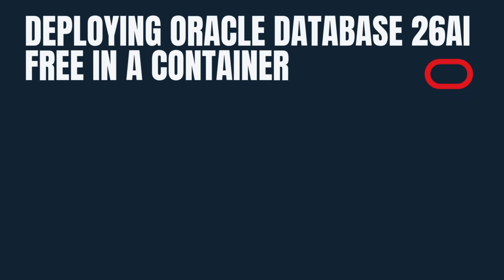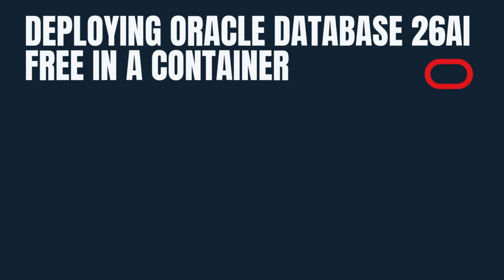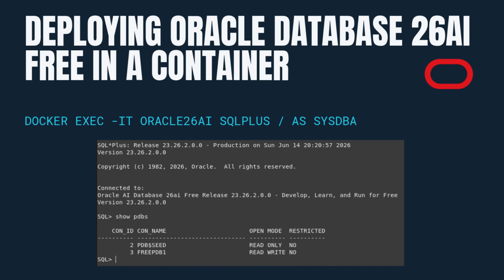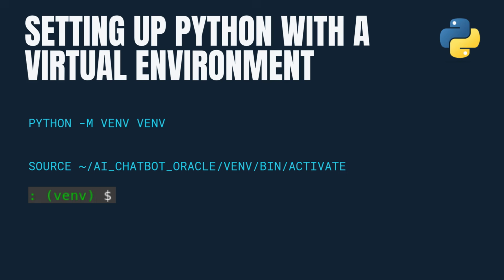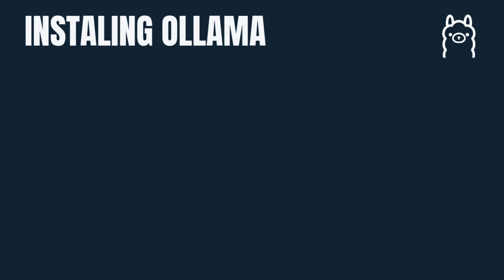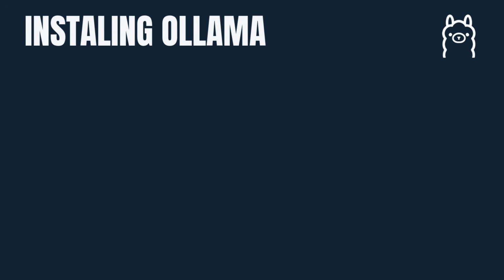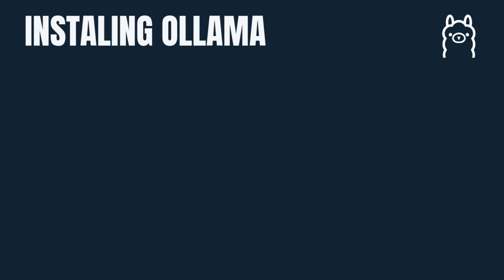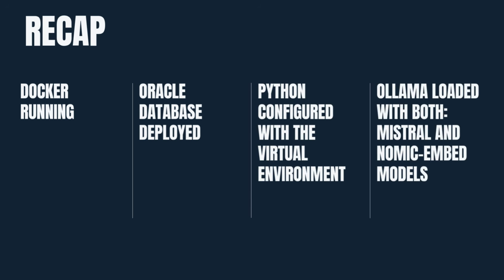Building an AI Chatbot with RAG on Linux | Part I - Local Development Environment Setup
In this first part of the "Building an AI Chatbot with RAG" series, we configure the complete local development environment. We install Docker, deploy Oracle Database 26ai Free in a container, set up Python with a virtual environment, and install Ollama with the Mistral and Nomic-Embed models. All without external APIs.

This practical guide is perfect for developers who want to build a local RAG (Retrieval-Augmented Generation) chatbot using open-source tools and a lightweight model.

What You Will Learn:

• Deploy Oracle Database 26ai Free using Docker
• Configure Python with a virtual environment
• Install Ollama and pull Mistral and Nomic-Embed models

Commands Used in This Video:
All commands are shown during the tutorial and are available in the LinkedIn article linked below.

Series Parts:

Part I: Local Development Environment Setup (this video)
Part II: Installing Development Tools (JupyterLab and Git)
Part III: RAG Ingestion (Load, Chunk, Embed, Index)
Part IV: (Working In Progress)